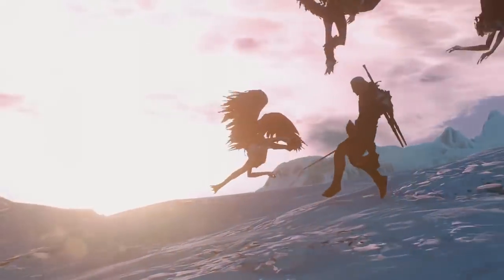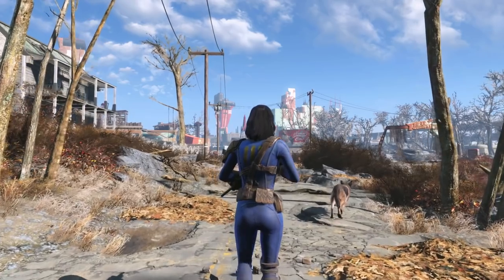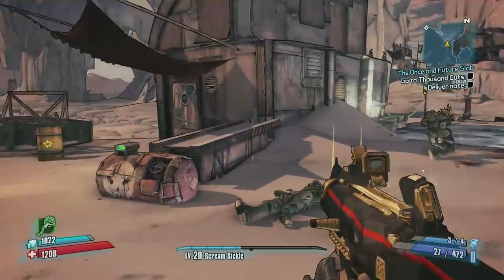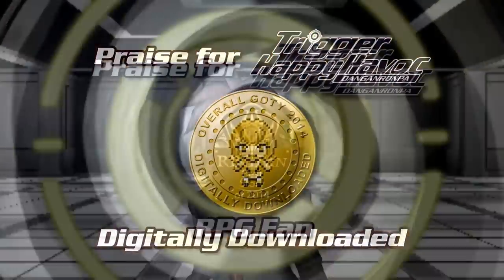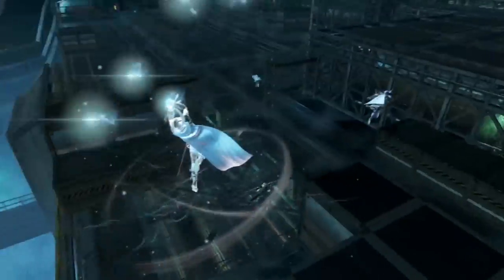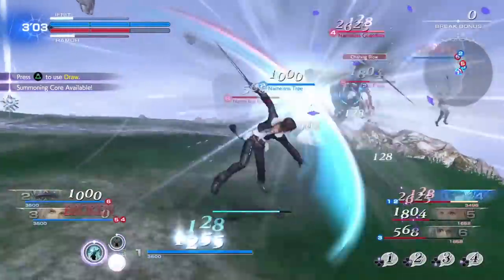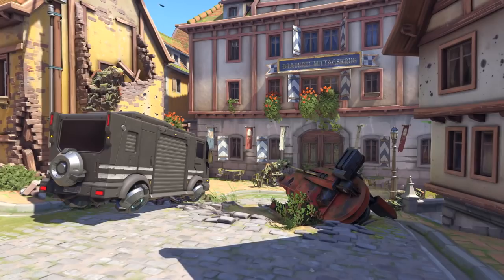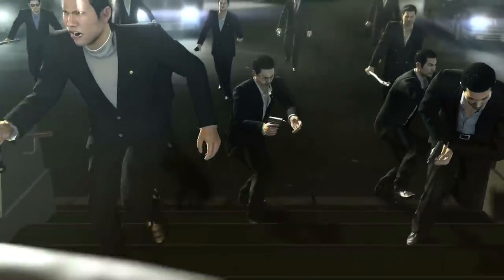How to get INSANE PSN Store Deals RIGHT NOW! GREAT PS4 Physical DEALS!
Sources-
00:37 - 20% off Code-

04:21 - Inside/Limbo Double Pack $6 Promo Code: EMCPURT69-

05:40 - Dissidia Final Fantasy NT $19.99 Promo Code: EMCPURT68-

06:47 - Far Cry 5 - $39.99 Promo Code: EMCPURT64

08:03 - Overwatch GOTY

09:05 - Yakuza 0